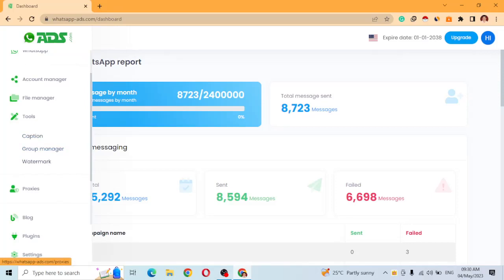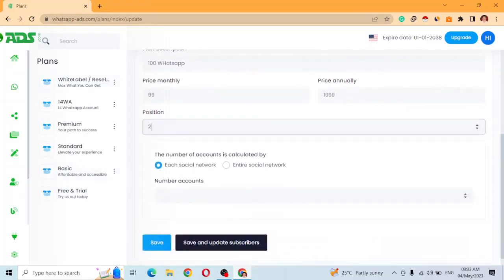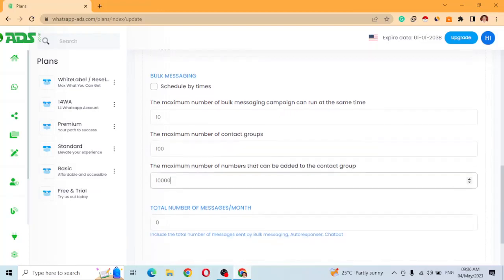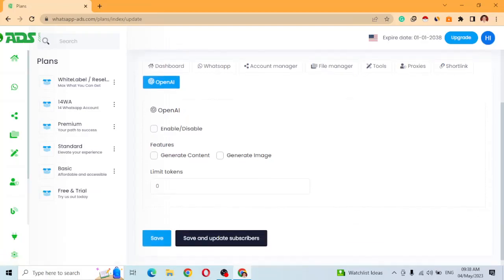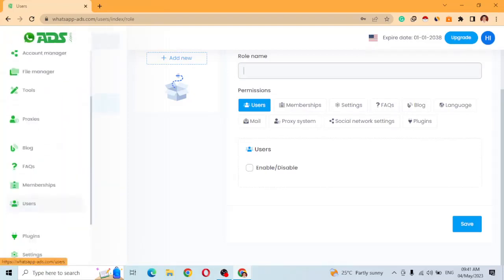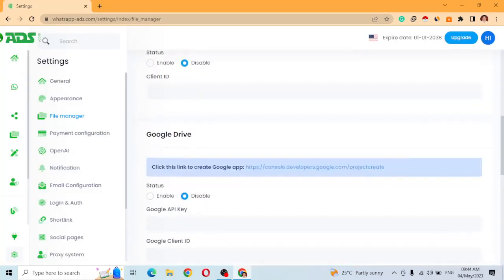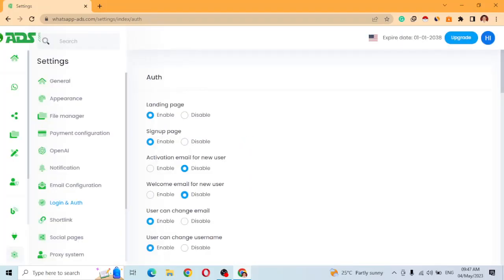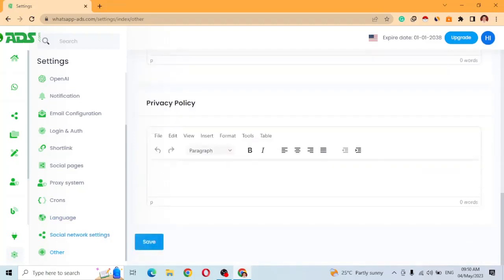SMMCENTER New Admin Panel Explaination